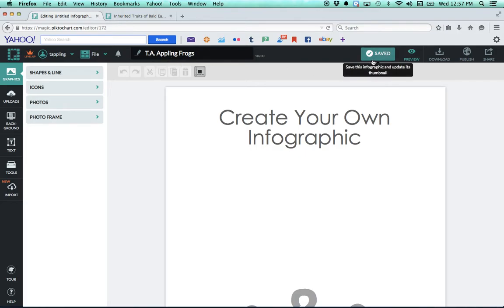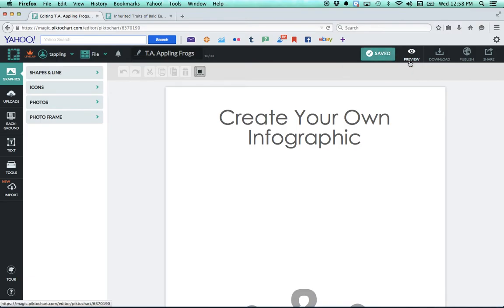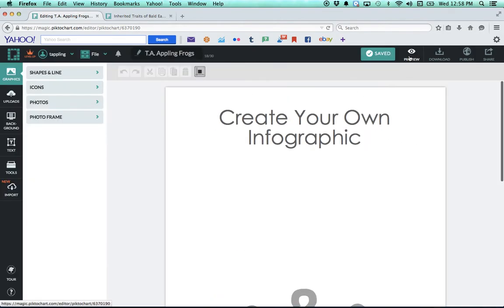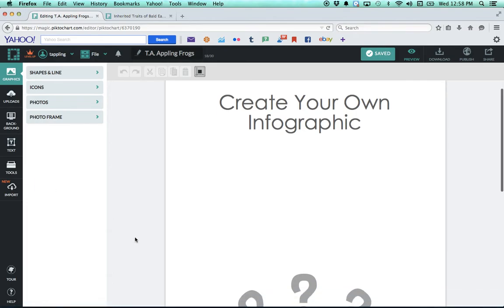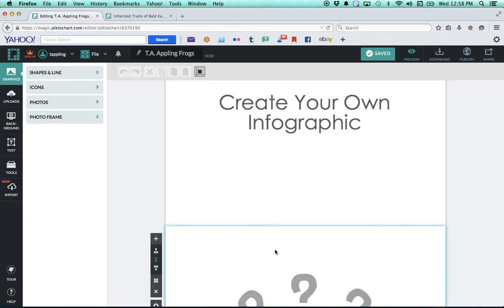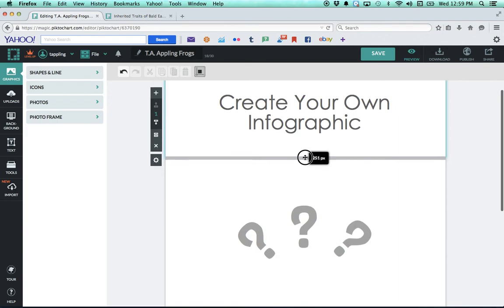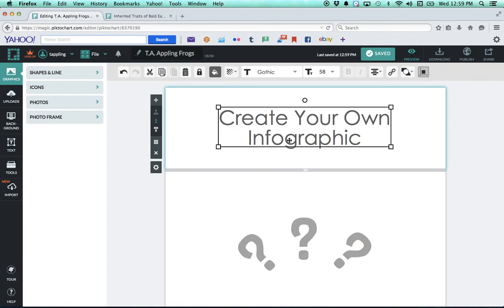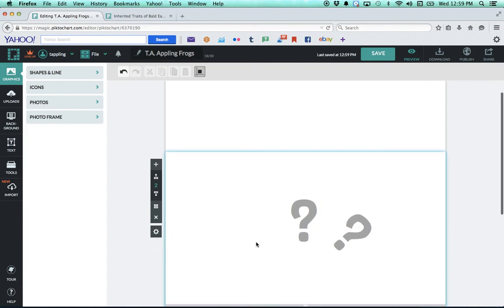Video 2 Piktochart Layout